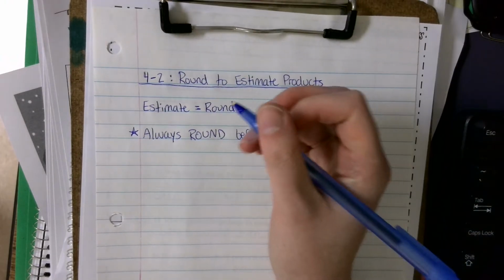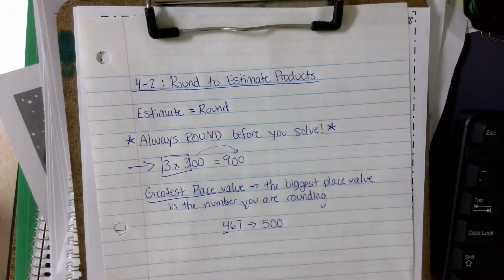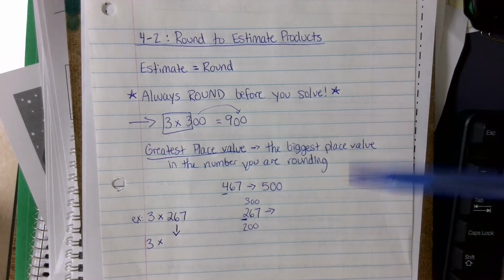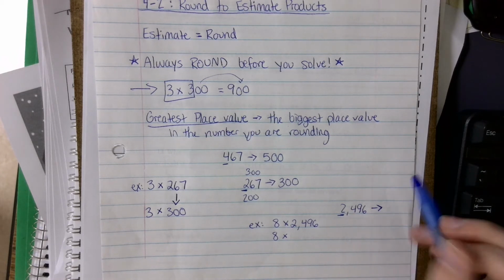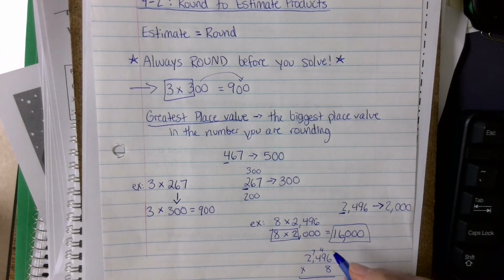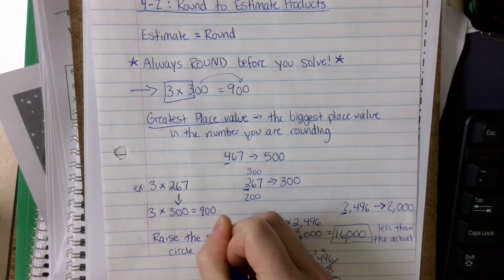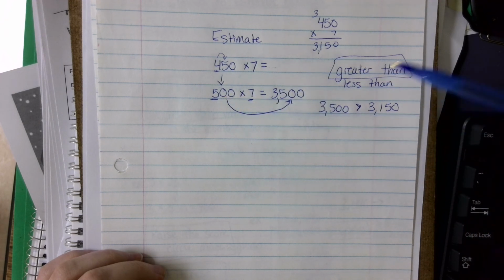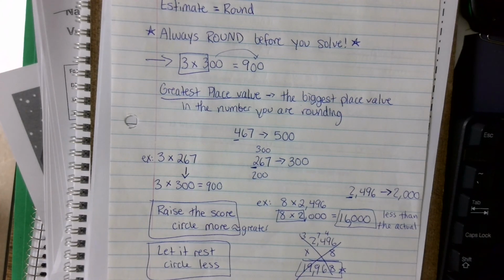4-2 Round to Estimate Products